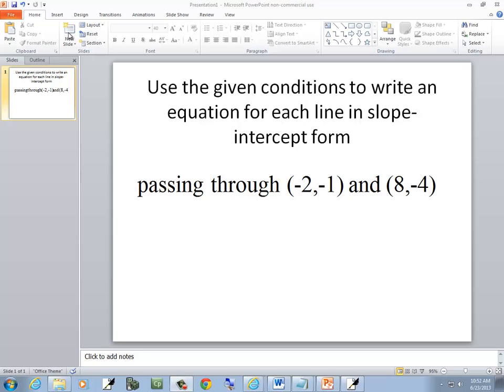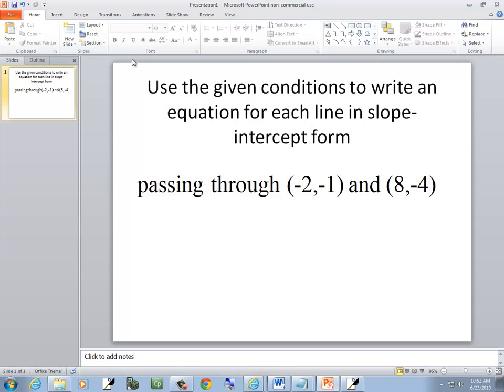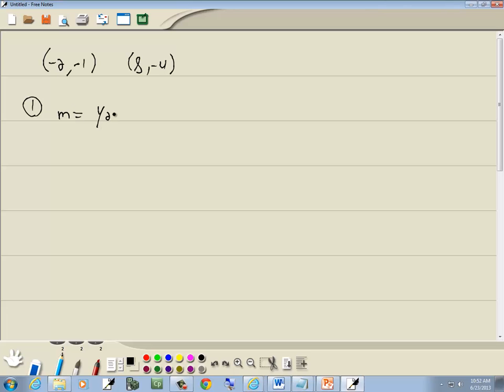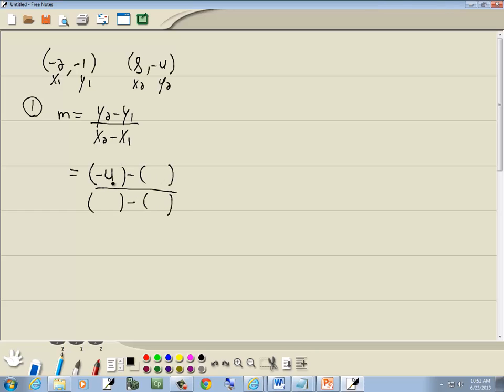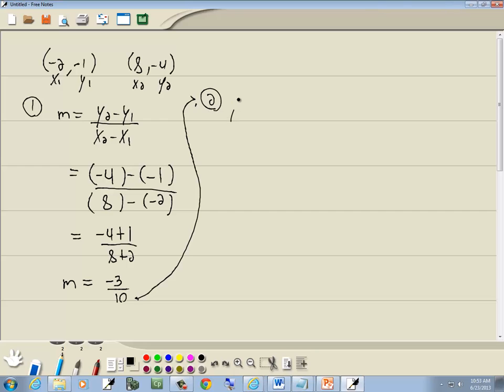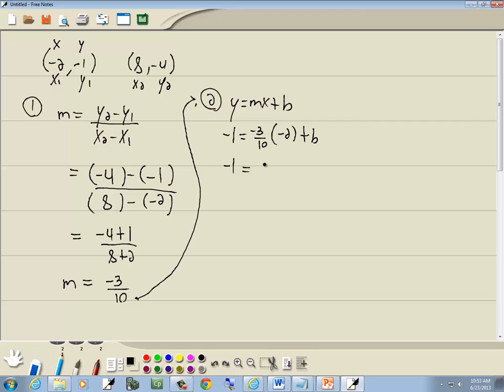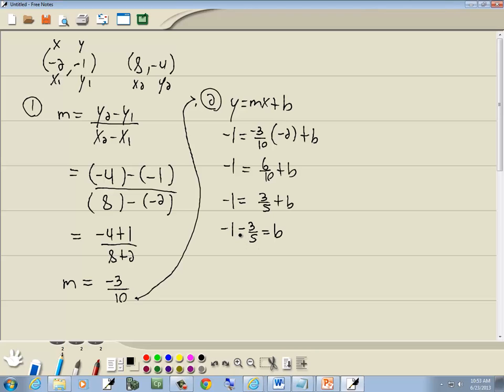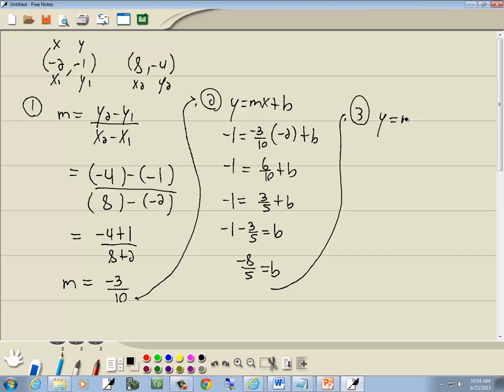College Algebra Homework - Find Equation of Line - Slope Intercept Form - P0731126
College Algebra Homework - Find Equation of Line - Slope Intercept Form - P0731126.  for more videos